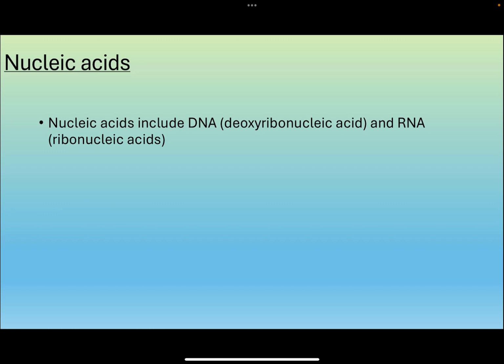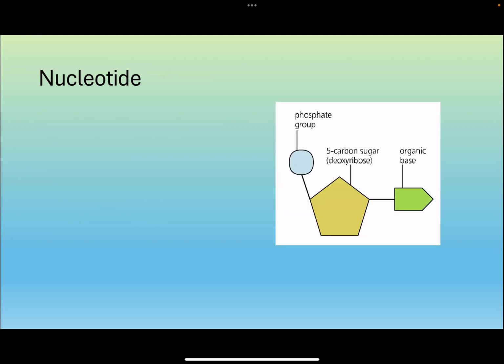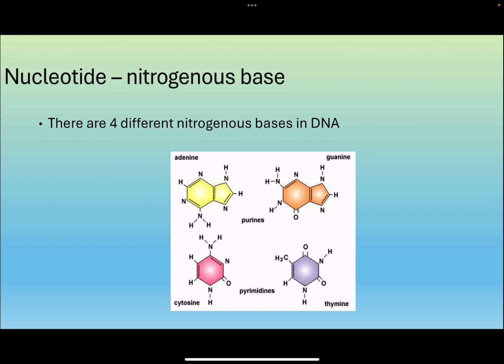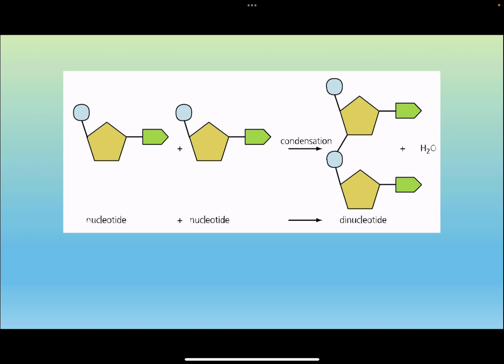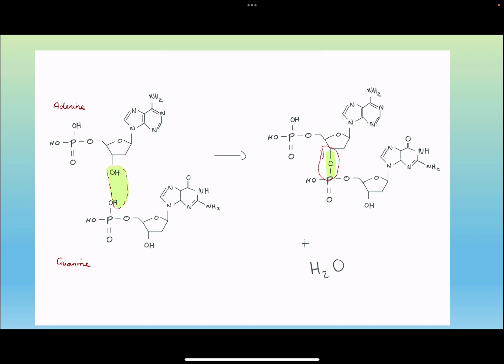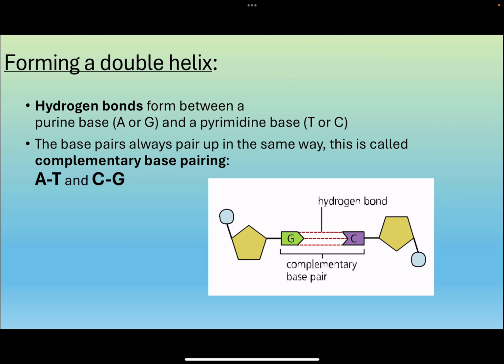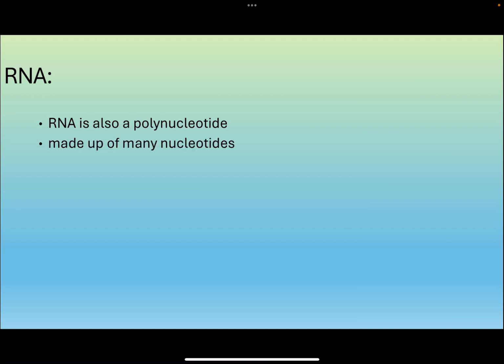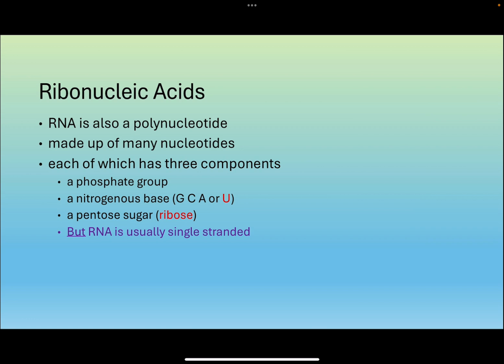Unit 1 Biology Nucleic acid structure